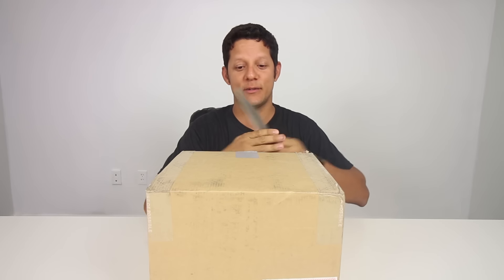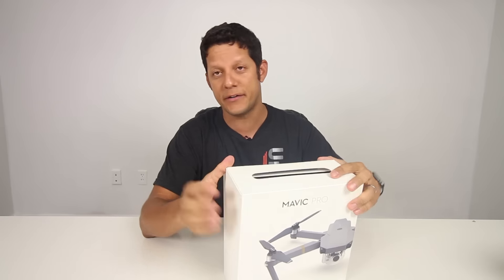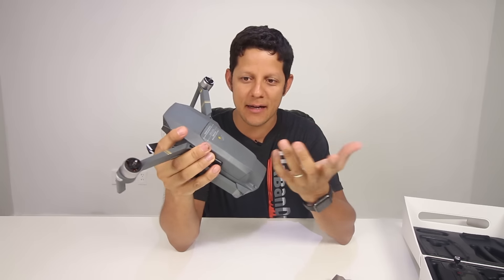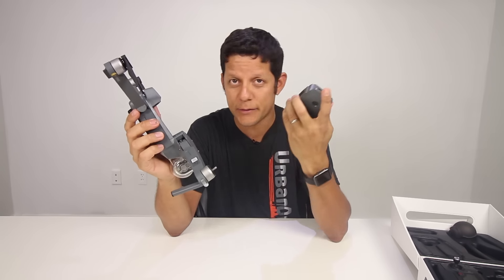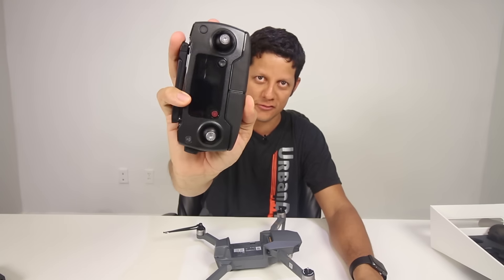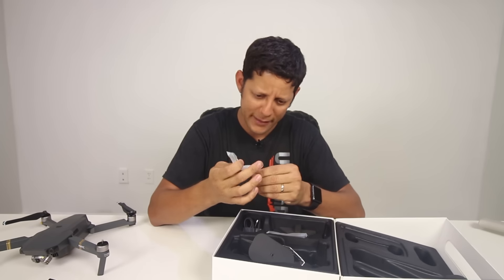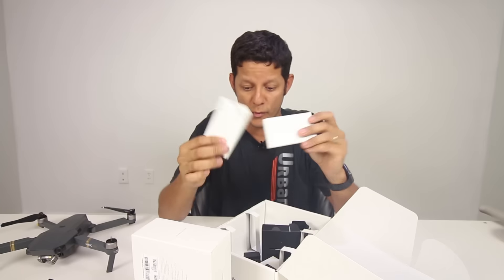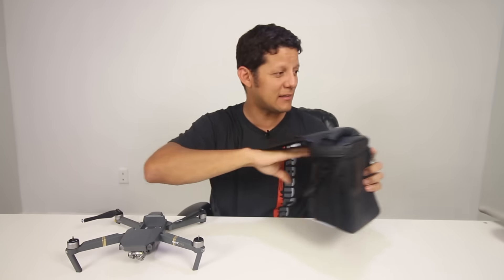DJI Mavic Unboxing and First Flight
Got my DJI Mavic PRO. Here's the unboxing and first flight right out of the box.
Support these videos by getting stuff at UrbanDrones.com